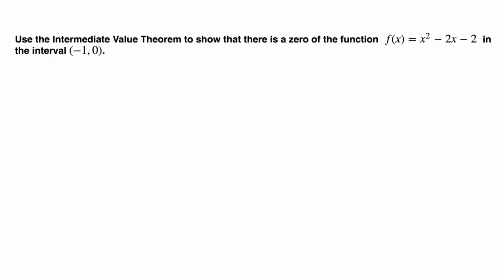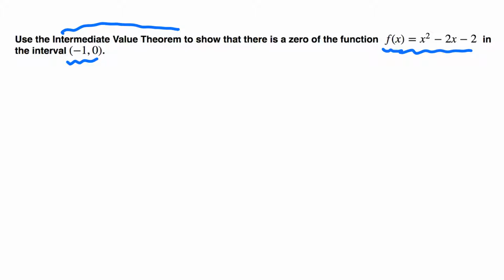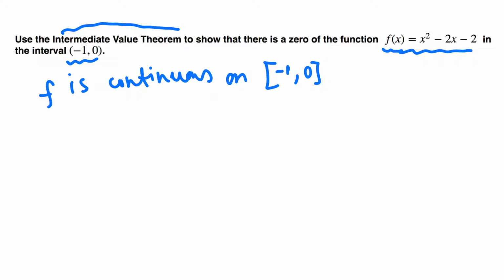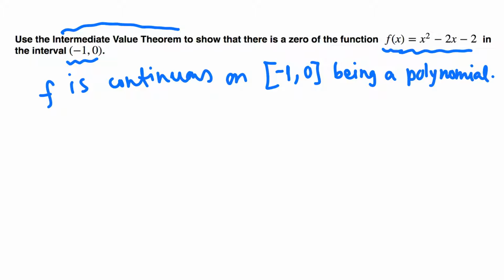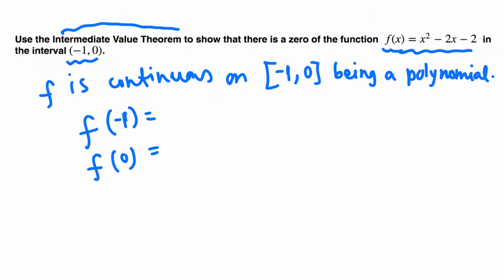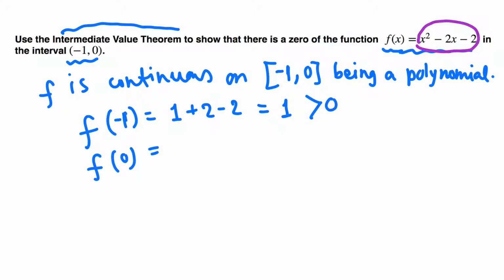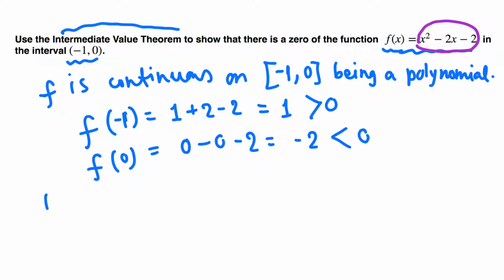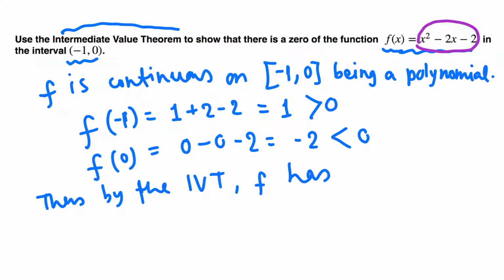Calc I: Intermediate Value Theorem example